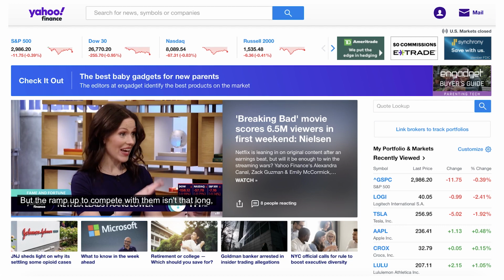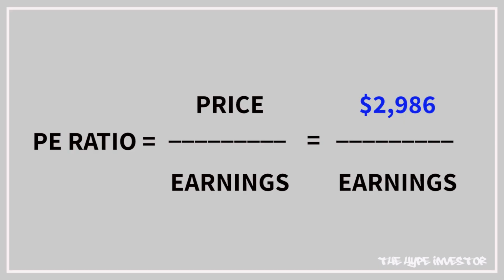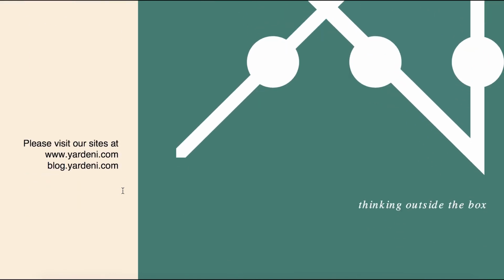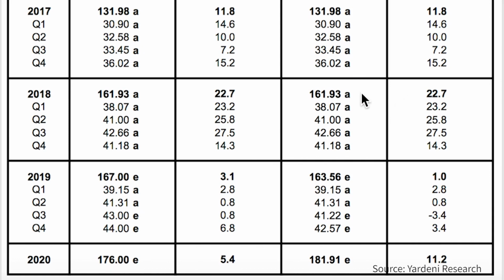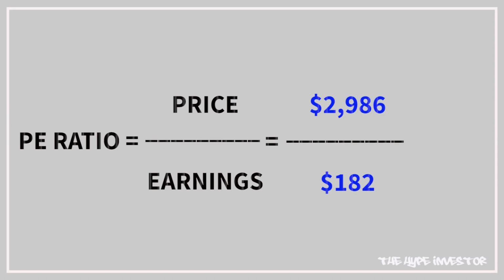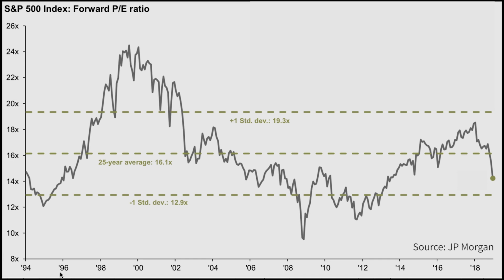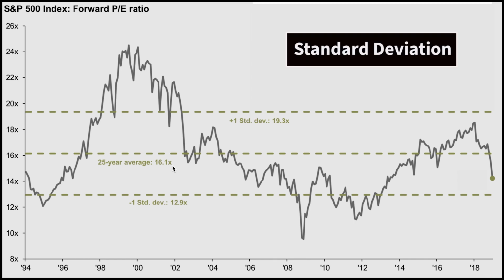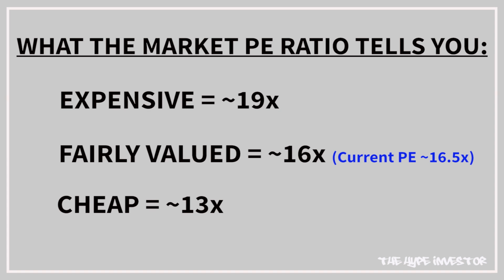Stock Market: How to Buy Low and Sell High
Learn how to tell whether it's a good time to buy or sell in the stock market.

The Hype Investor Bio: Former Wall Street stock analyst on a mission to make you a better investor.